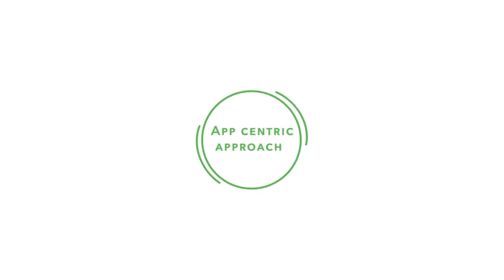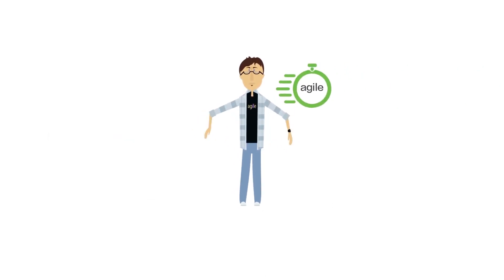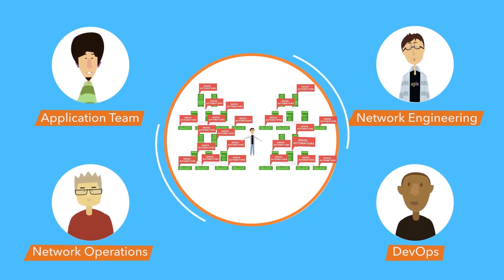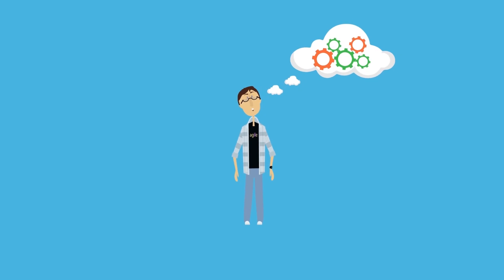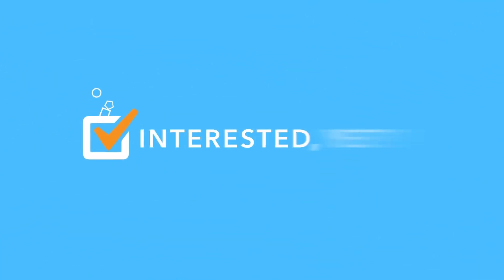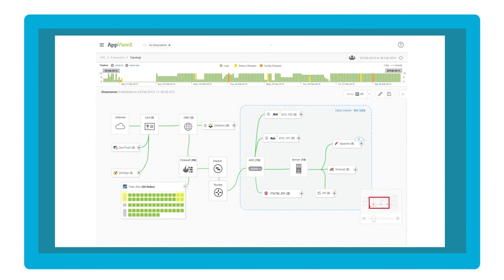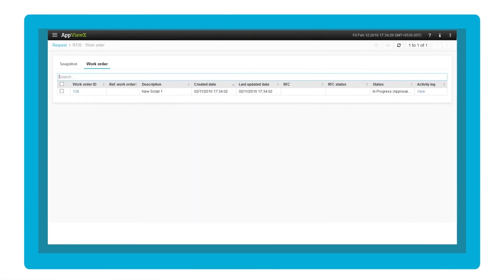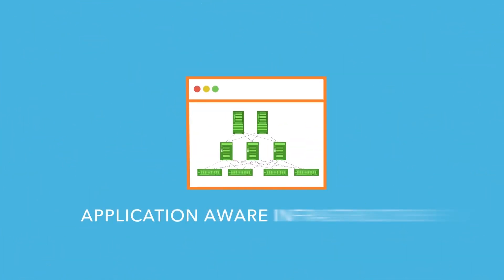AppViewX - Automation & Orchestration Platform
Learn how AppViewX can help you automate, orchestrate and manage complex physical and hybrid cloud environment. AppViewX provides multi-vendor support, end-to-end provisioning and self-servicing capabilities across Layer 2 to Layer 7 network components.

Need secure access control? Integration with External AAA systems? With AppViewX, build standard configuration templates, self-serve application deployment, achieve change management automation tied to a workflow engine,topology view here, customizable dashboards, easy drift management etc.… and much more..

With AppViewX, build standard configuration templates, self-serve application deployment, achieve change management automation tied to a workflow engine. So yeah ensure complete Automation with AppViewX!

Not just that, easily orchestrate changes on app delivery infrastructure. It integrates with ITSM, IPAM and Cloud systems and so you, get application aware infrastructure and so on..